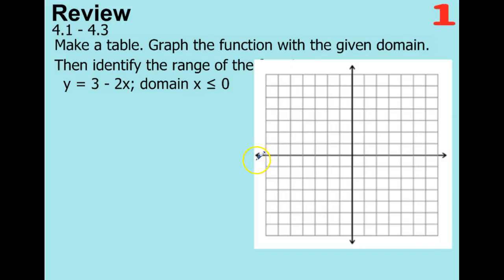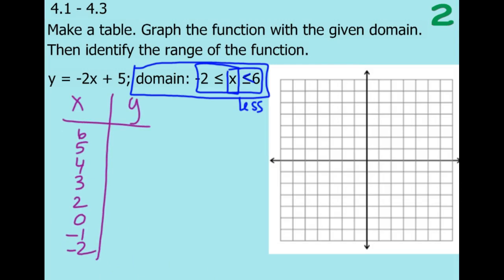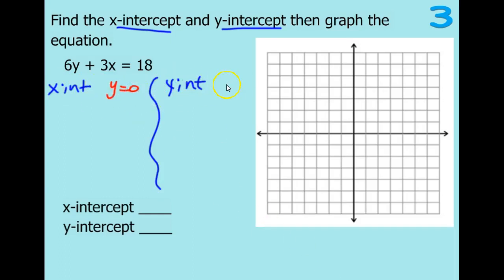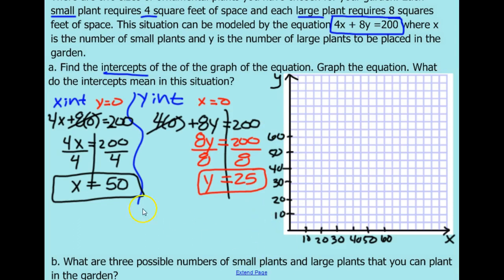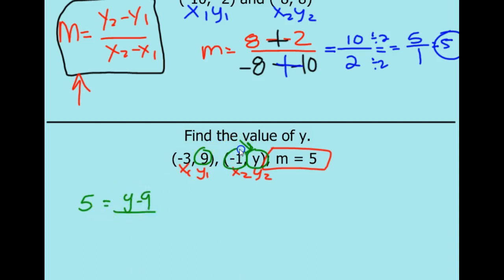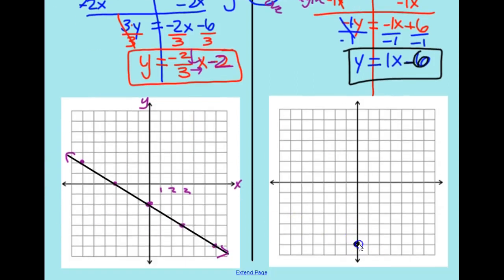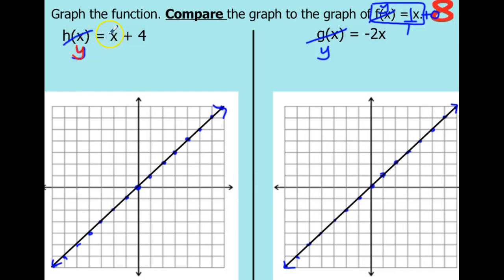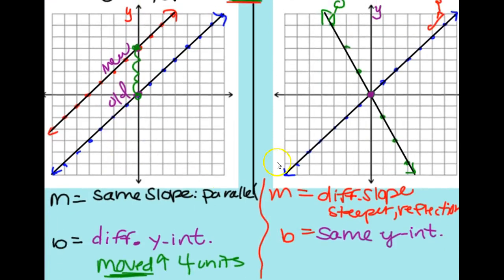NL Review Chapter 4